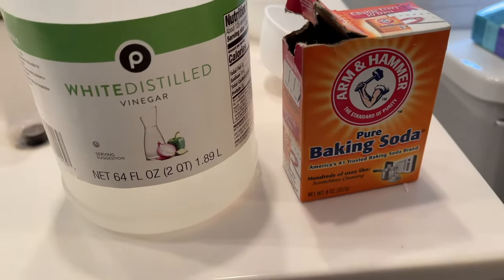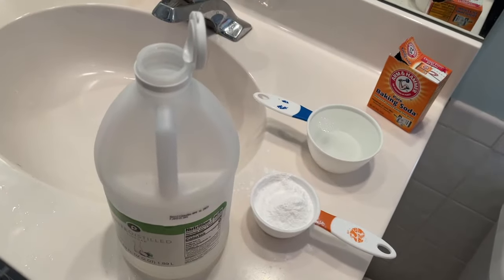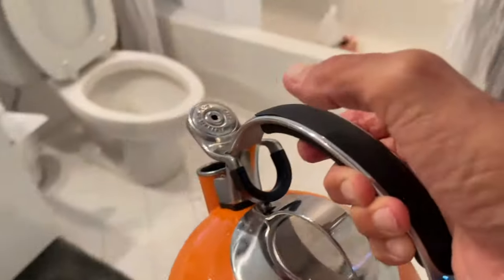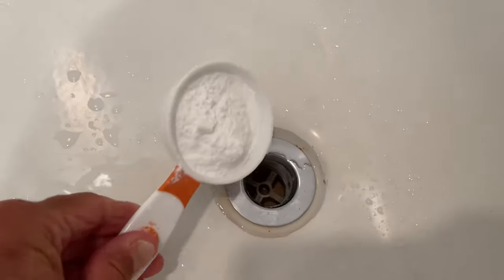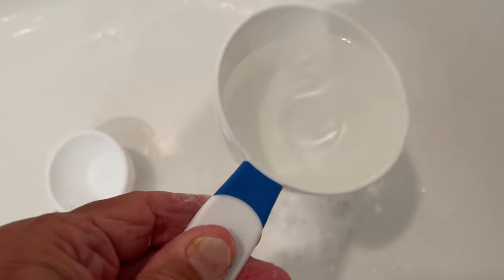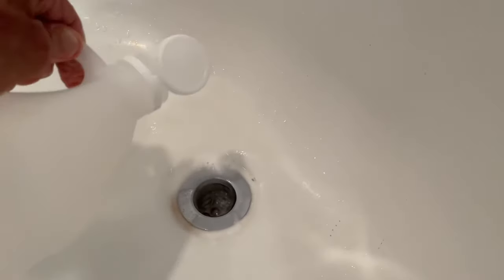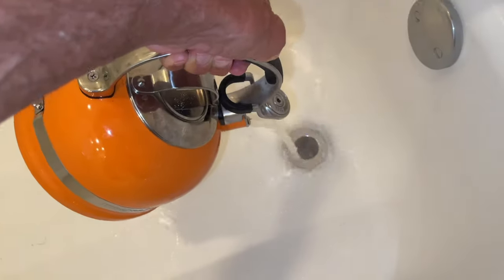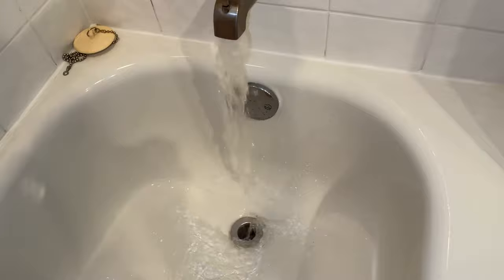How to unclog a bathtub drain with hot water, baking soda and White Vinegar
How to unclog a bathtub drain with baking soda and white vinegar and it works!